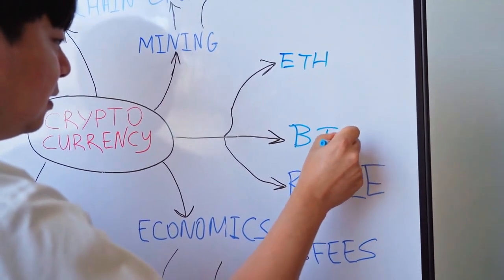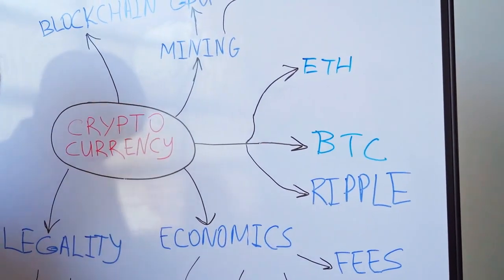🟢 Financial Services chair McHenry send SEC second request for records related to SBF arrest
Sam Bankman-Fried was arrested just before his committee appearance was scheduled.